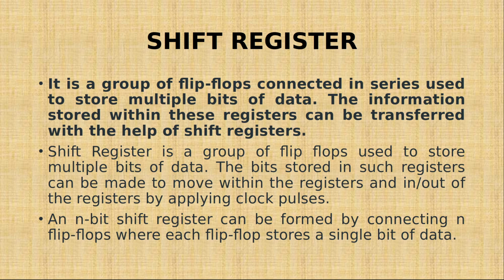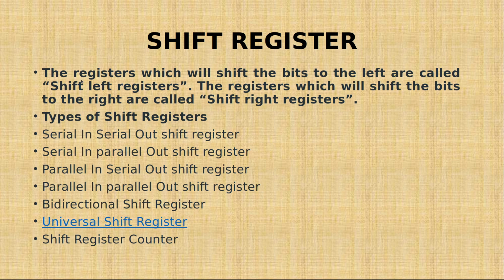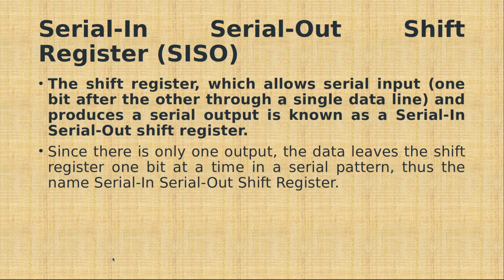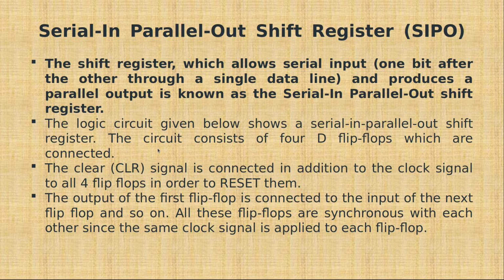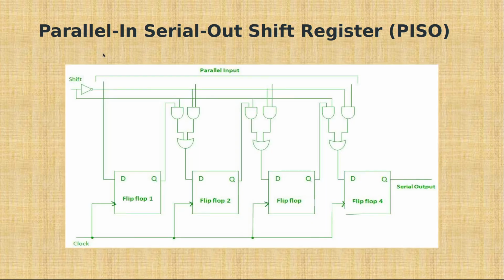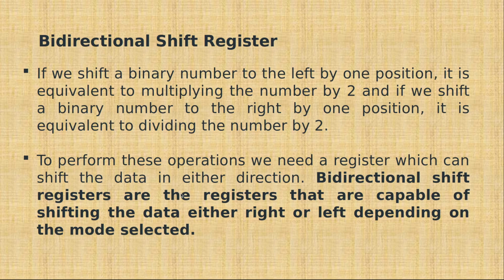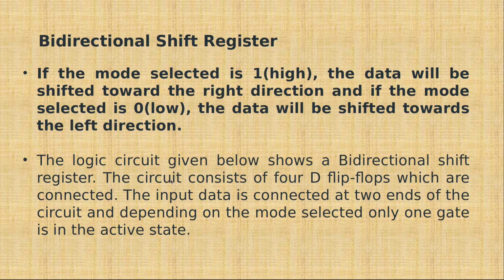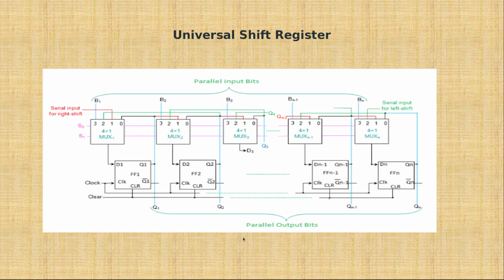Shift Register in English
This Video Explain the Concept of Shift Registers and its types